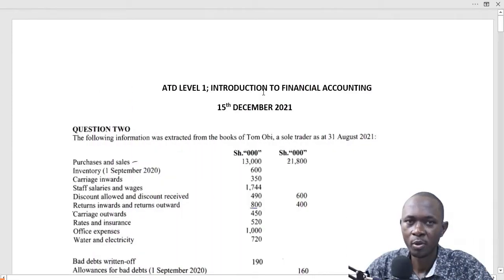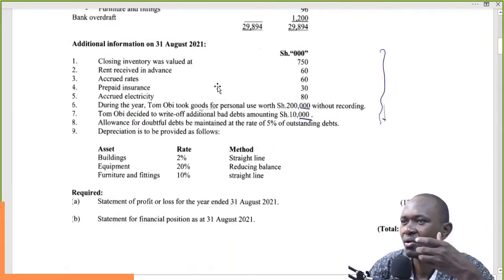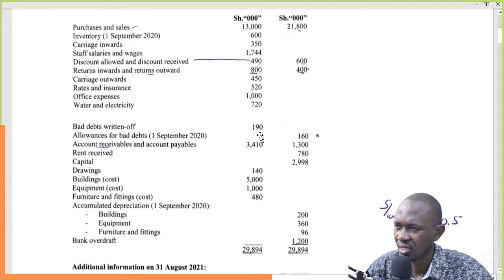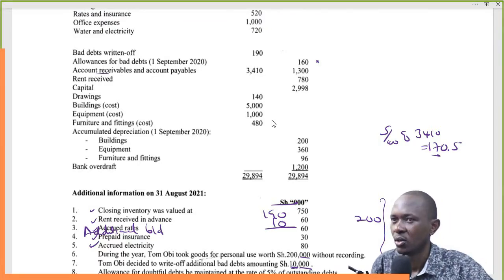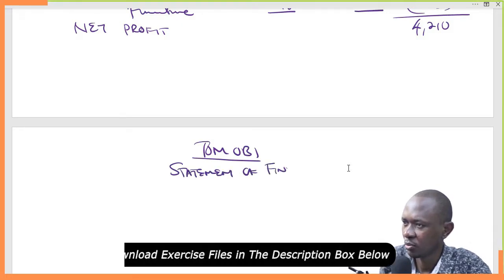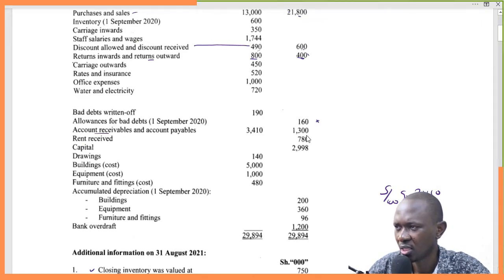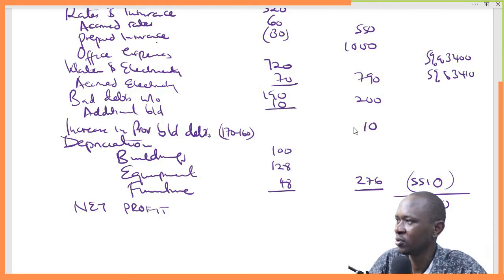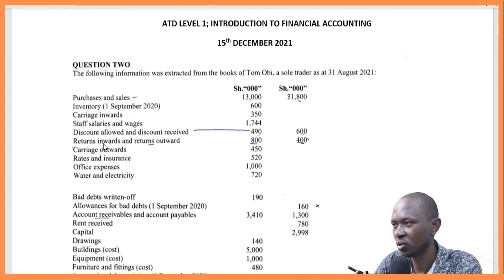ATD INTRODUCTION TO FINANCIAL ACCOUNTING DEC 2021 Q2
//🔹DOWNLOAD LINK

// IMPORTANT LINKS